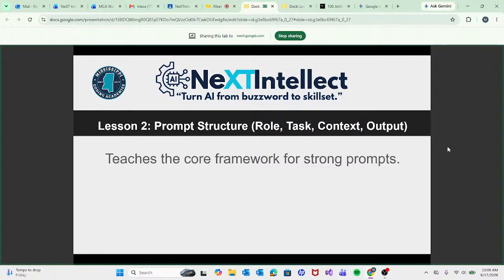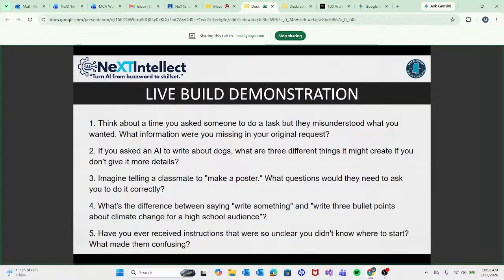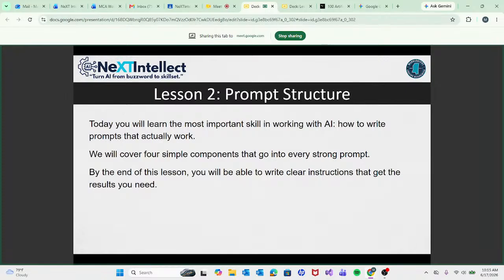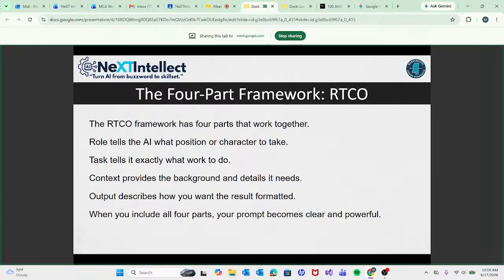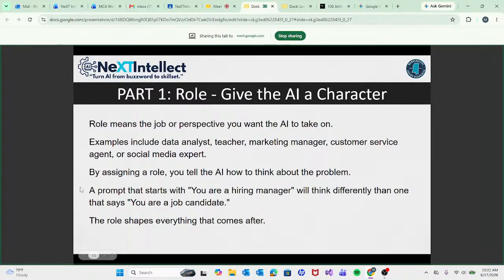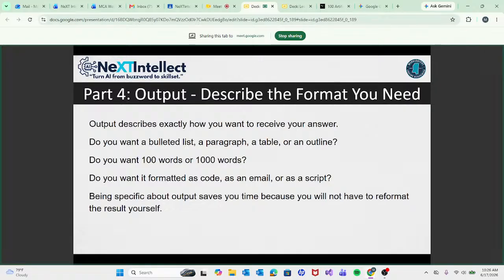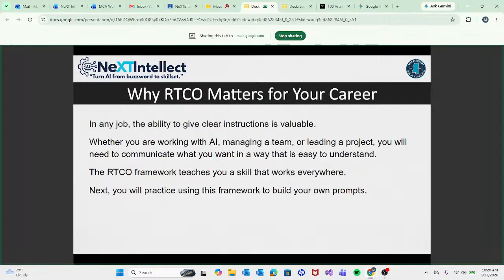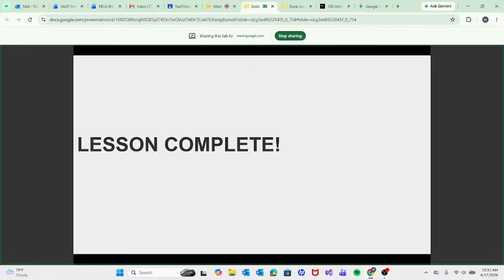NeXT Intellect Mod 3 Lesson 2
Includes Southern Spark recap